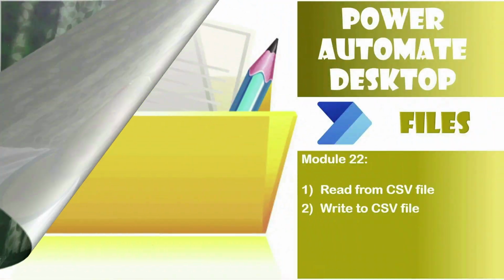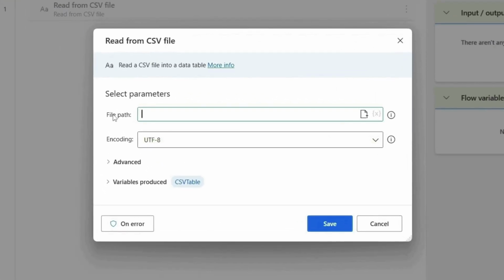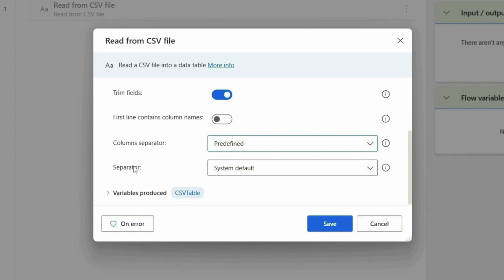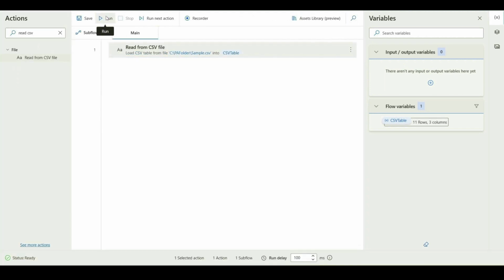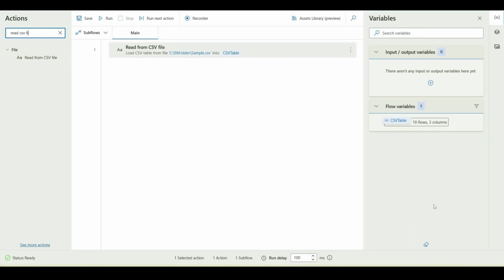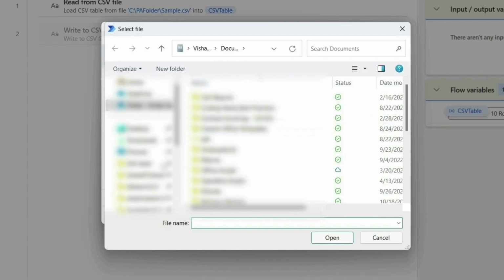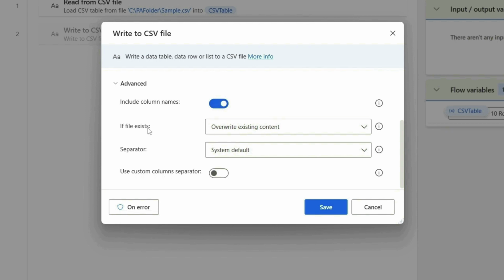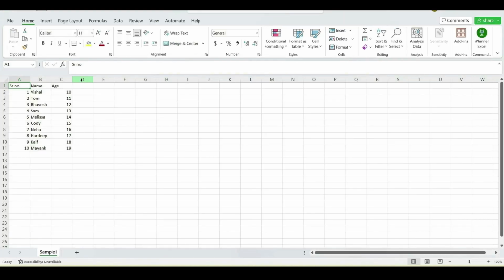Power Automate Desktop Tutorial || Module 22 : Files - Part 4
Hello Everyone,
In this module we will learn about files. Every business process has a requirement of reading some files in a given folder. This is where file(s) actions can help us play with these folders and files.

Following actions will be covered in this module :

1. Read from CSV file
2. Write to CSV file